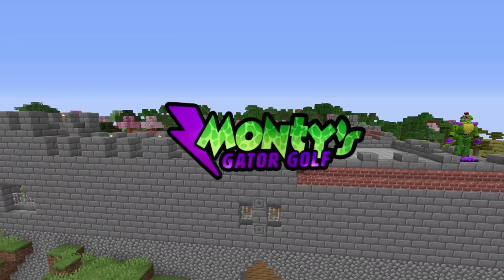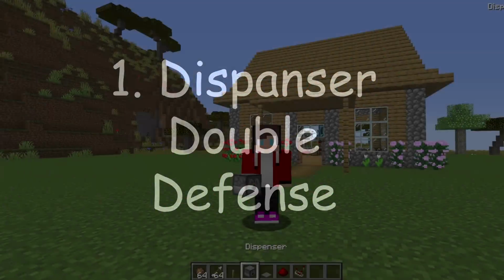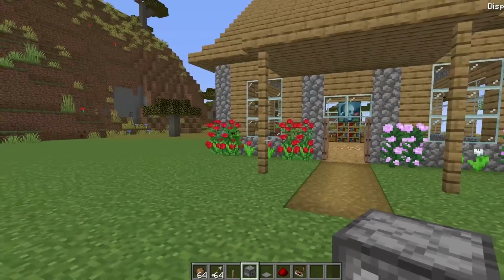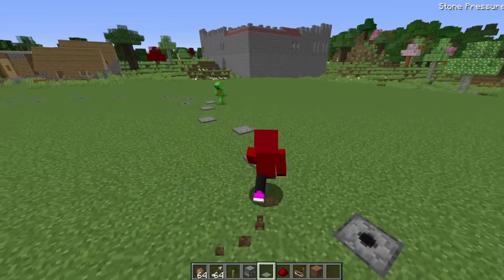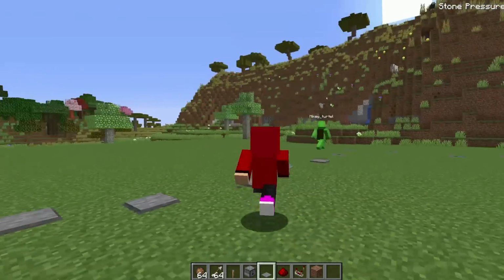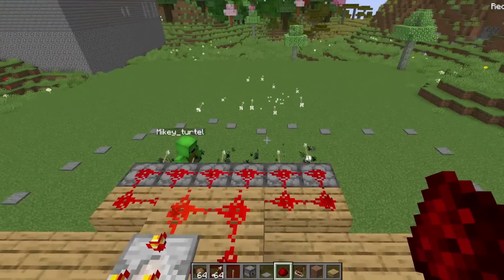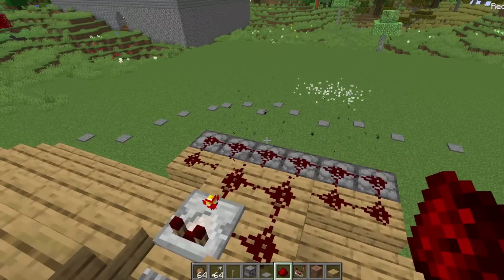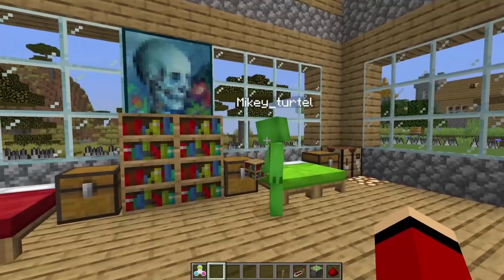FNAF Montgomery Gator vs. Security House Battle - Minecraft gameplay Thanks to Maizen JJ and Mikey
Today, we're facing up against one of our scariest opponents yet, FNAF Play like Mazien or Maizen JJ and Mikey with Glamrock Animatronics Montgomery Gator vs Freddy